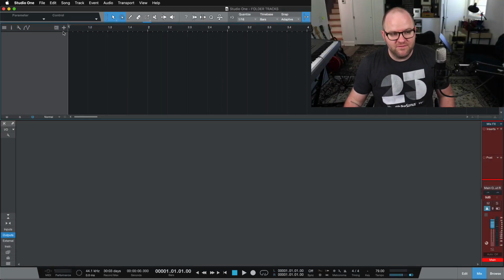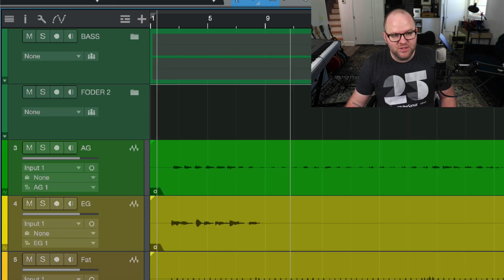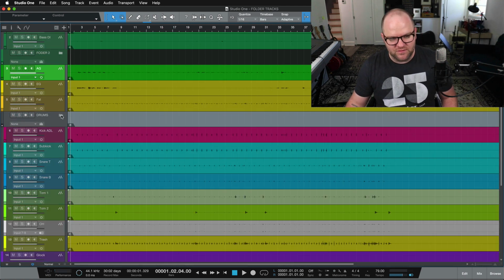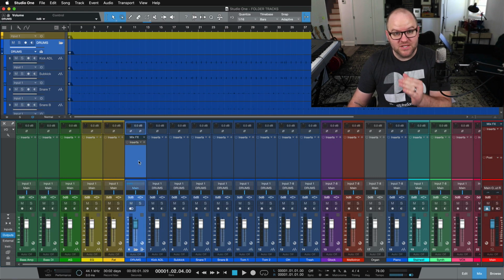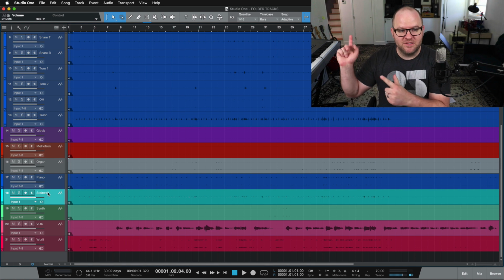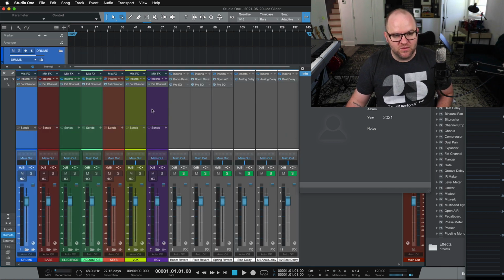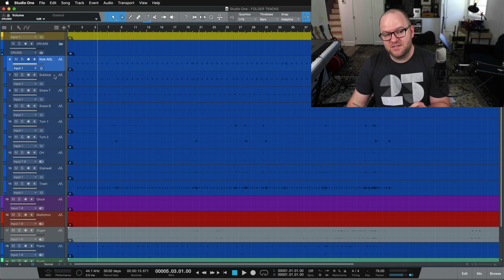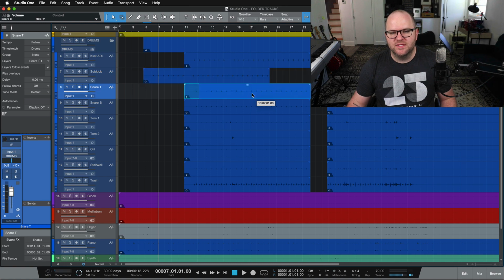Exploring Folder Tracks in StudioOne